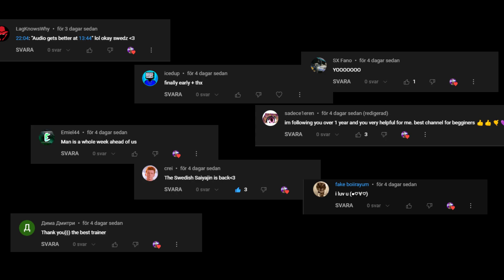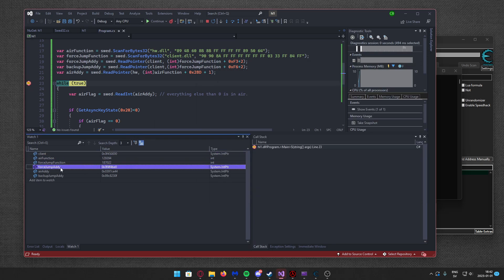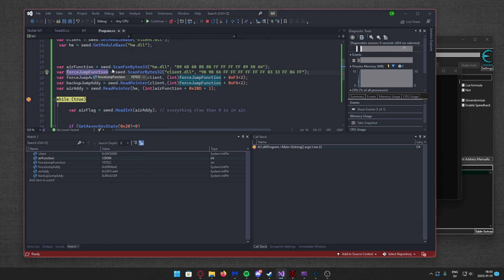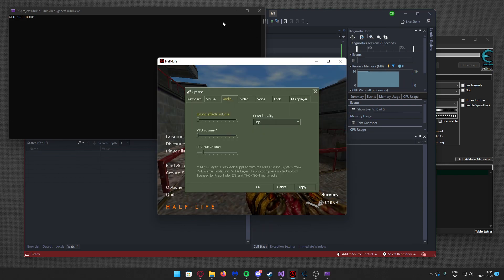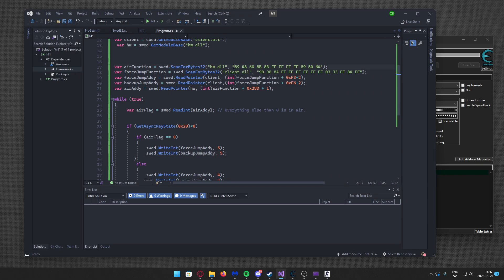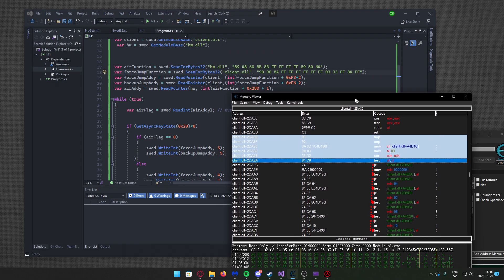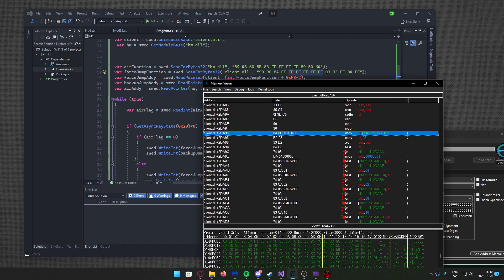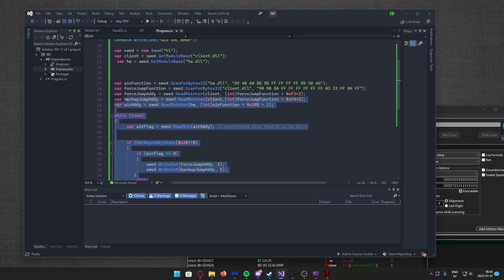Trainer that works for multiple games showcase [C# .NET]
Thank you guys for the support that you showed me the last video, I can't thank you enough for sticking with me 🥰. Today I created a trainer that works with multiple games of the same engine/logic.  I am not experienced in using signatures so please give me feedback on the method used in this video so I can make future videos better 😉.

[ Timestamps  ⌚]
0:00 Introduction
0:32 Brief overview
2:36 hl1showcase
3:05 cscz showcase
3:31 cs 1.6 showcase
3:55 brief explanation of signatures used.

[ Links 🖱️]